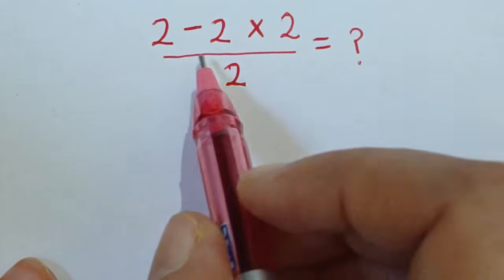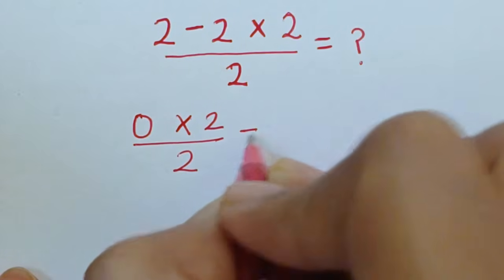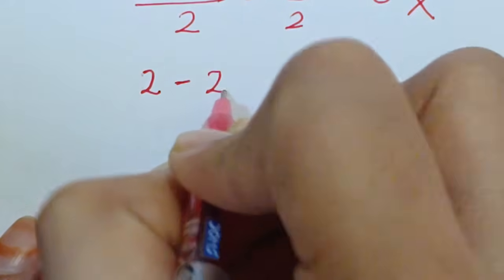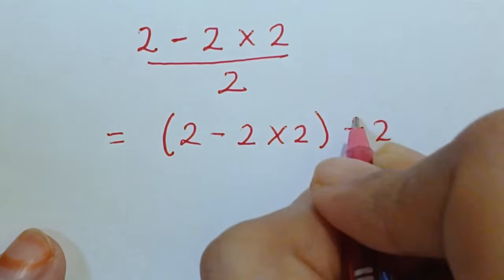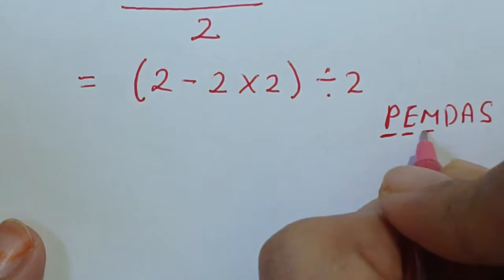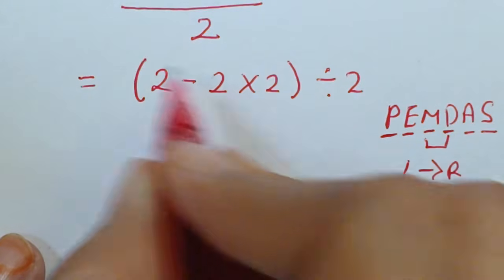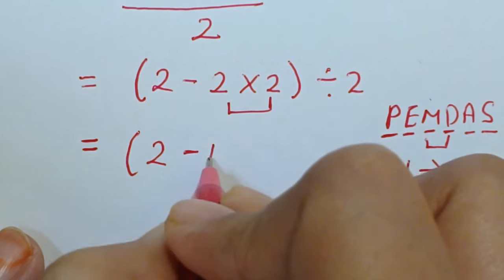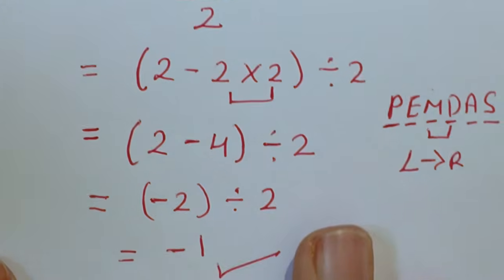Most people get this simple question wrong